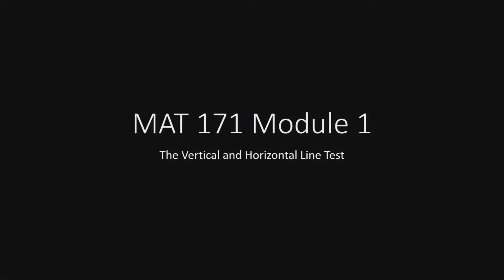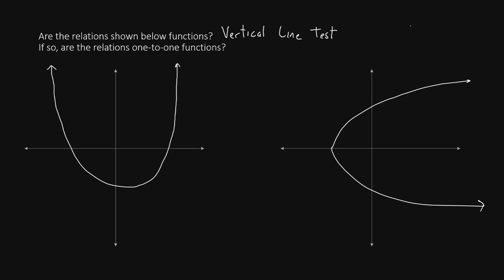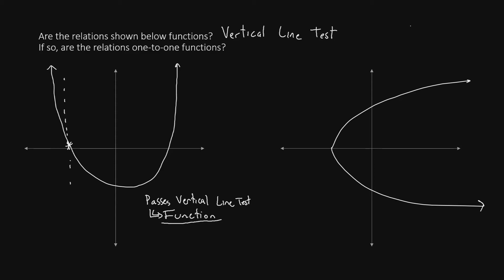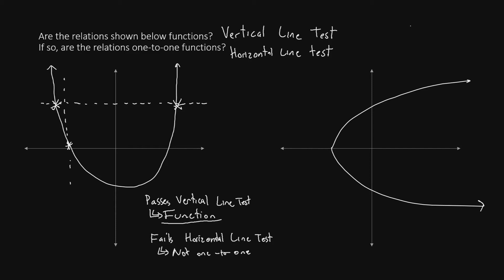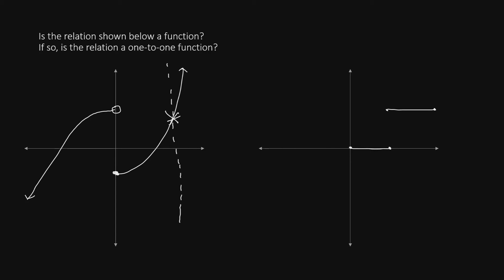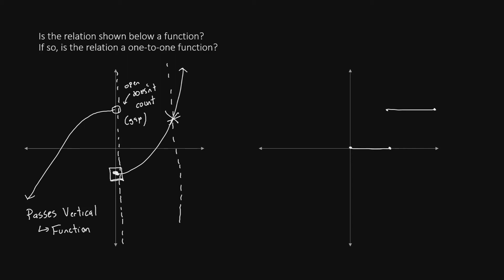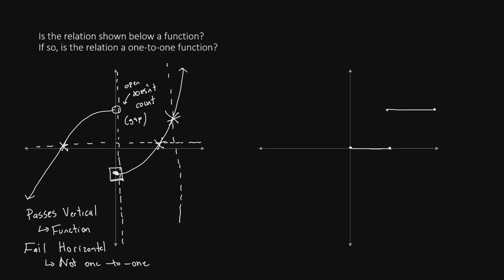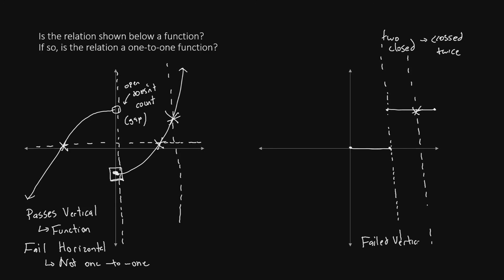MAT 171 Is a relationship a function? Vertical and Horizontal Line Test